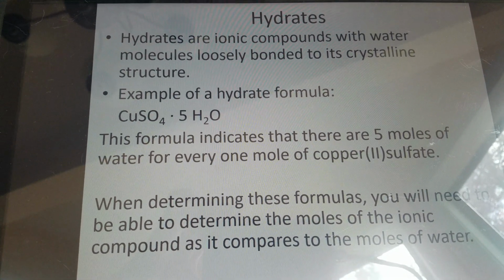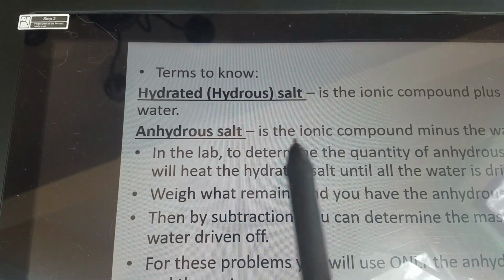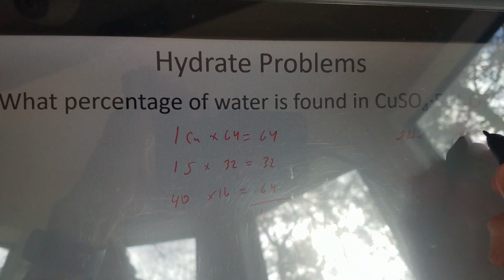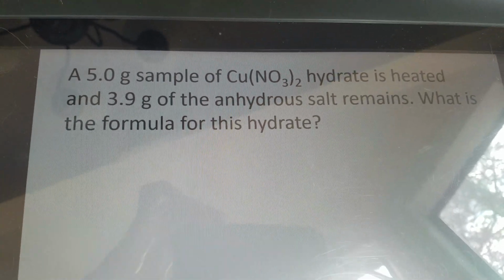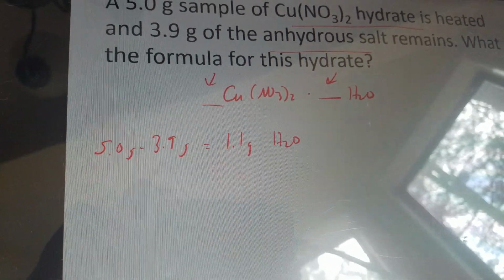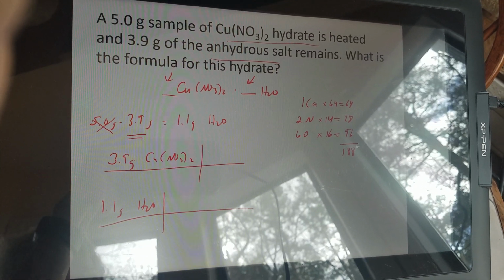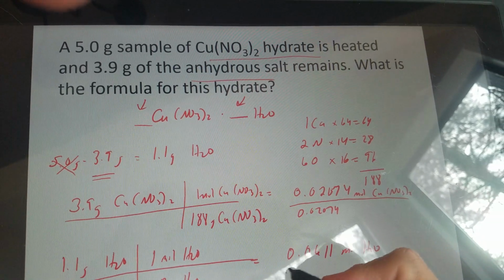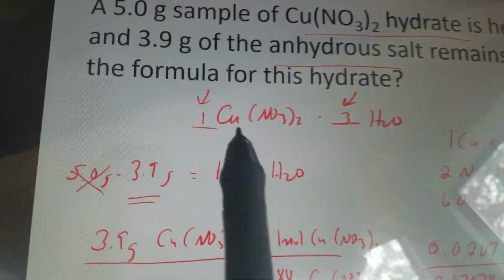Dr. Humphries Determining Percentage of water in a hydrate & Determining formulas for Hydrates